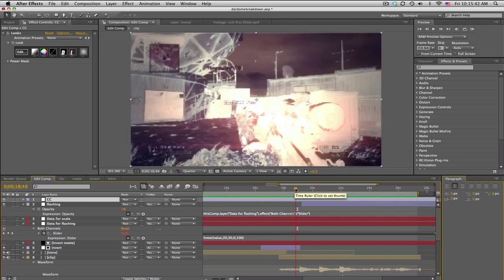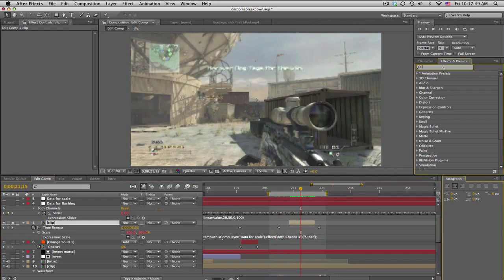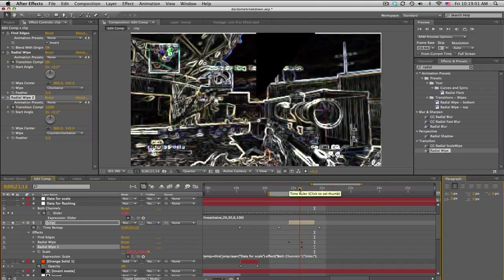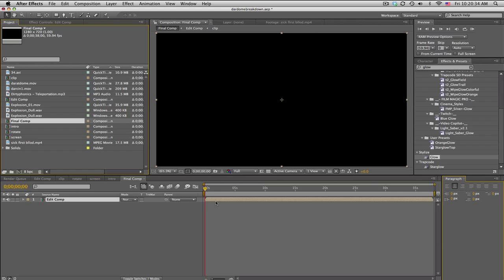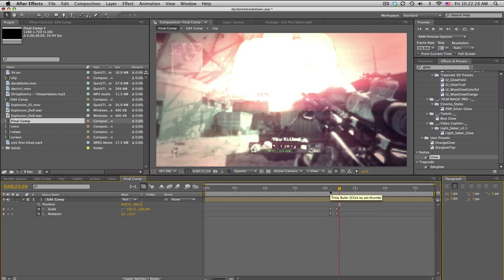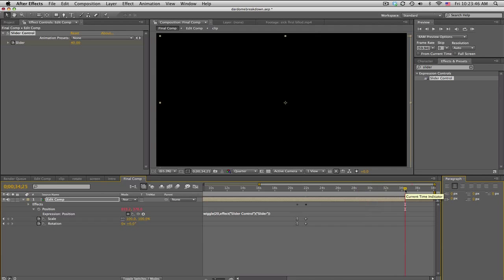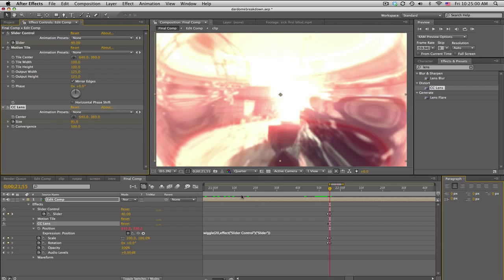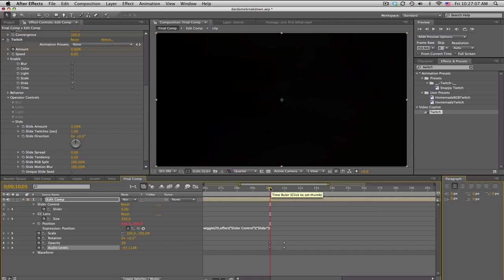OCE Breakdown: Dar@Dome Part 3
I hope you enjoy part 3 of this oce breakdown. I feel like I will be doing a lot more of these since my "Making a Montage" series was so fun and everyone seemed to like it. Be sure to like and favorite the video!

Wanna try recreating this oce? Download the footage and submit your video as a video response!